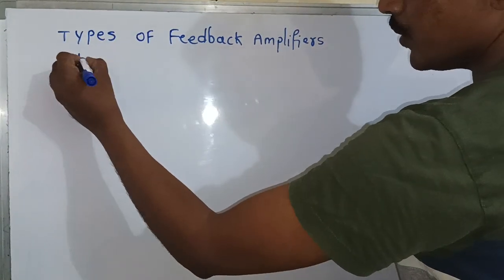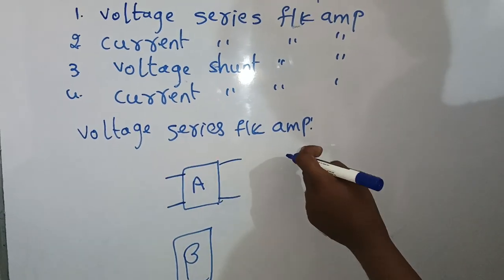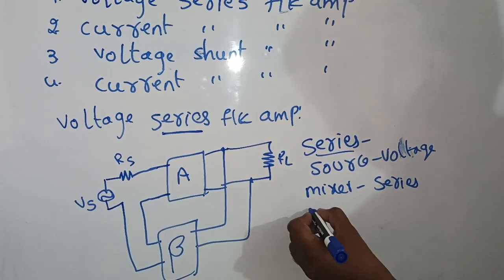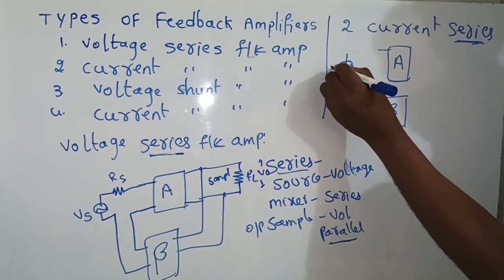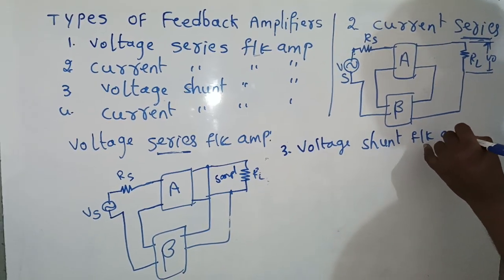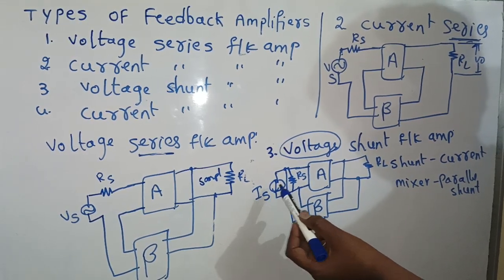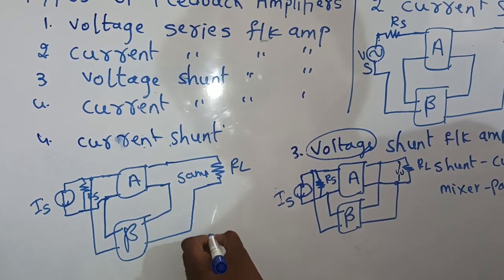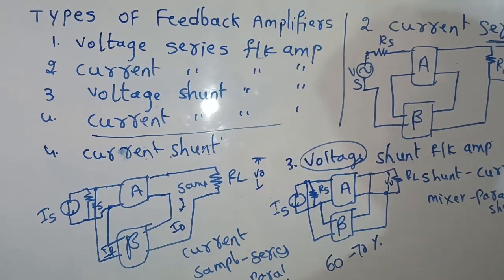Types of Feedback Amplifiers with block diagrams in a single video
Feedback amplifiers are electronic circuits in which a portion of the output signal is fed back to the input to improve performance such as stability, bandwidth, and linearity. Based on how the signal is sampled (voltage or current) and how it is applied (series or shunt), feedback amplifiers are classified into four types.
Voltage Series Feedback Amplifier (Series-Shunt):
In this type, the output voltage is sampled and fed back in series with the input signal. This configuration increases input impedance and decreases output impedance, making it suitable for voltage amplification.
Voltage Shunt Feedback Amplifier (Shunt-Shunt):
Here, the output voltage is sampled and fed back in parallel (shunt) with the input. It reduces both input and output impedance and is commonly used in transresistance amplifiers.
Current Series Feedback Amplifier (Series-Series):
In this configuration, output current is sampled and fed back in series with the input. It increases both input and output impedance and is mainly used in current amplifiers.
Current Shunt Feedback Amplifier (Shunt-Series):
In this type, output current is sampled and fed back in parallel with the input. It decreases input impedance while increasing output impedance and is used in transconductance amplifiers.
Overall, feedback amplifiers help in reducing noise and distortion, improving gain stability, and increasing bandwidth, making them essential in modern analog electronic circuit design.